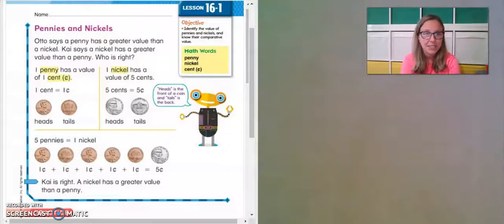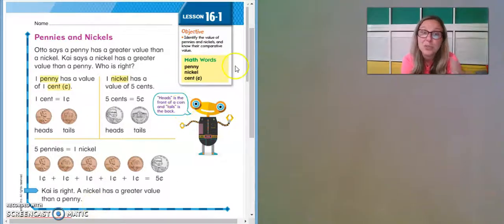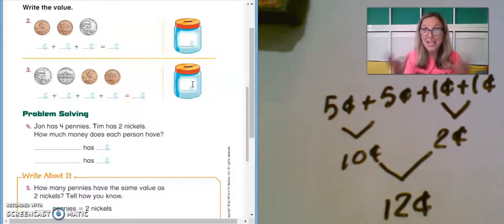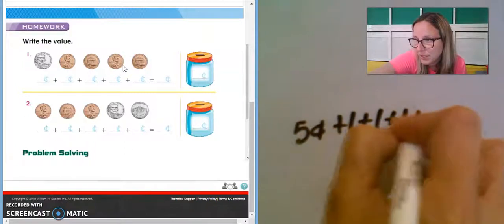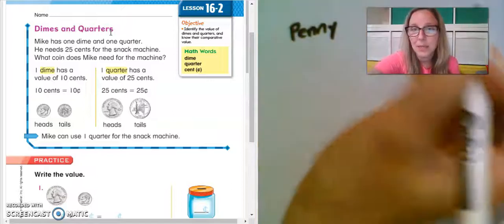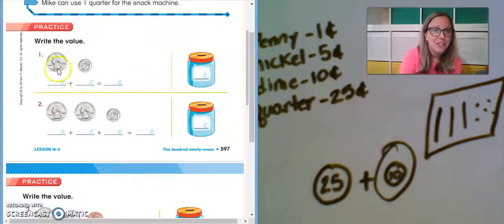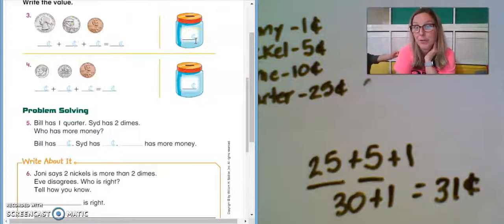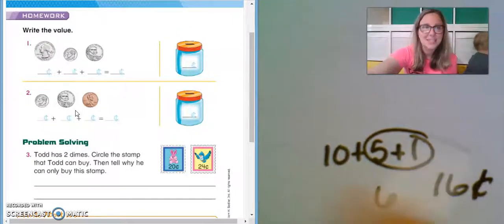Math 16 1 and 16 2